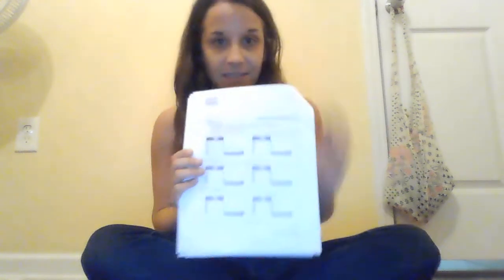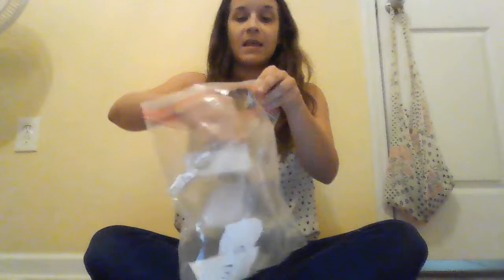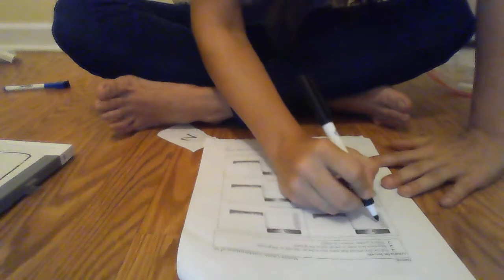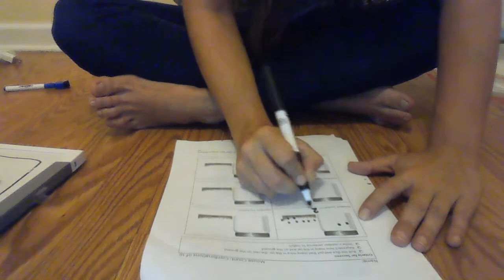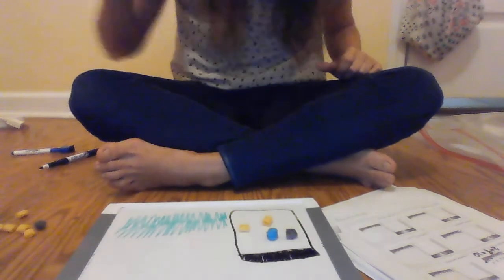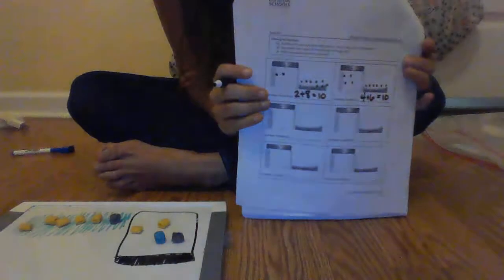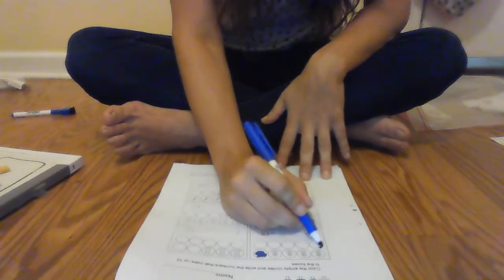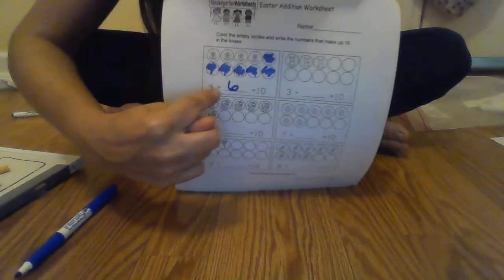Math Lesson 3.27